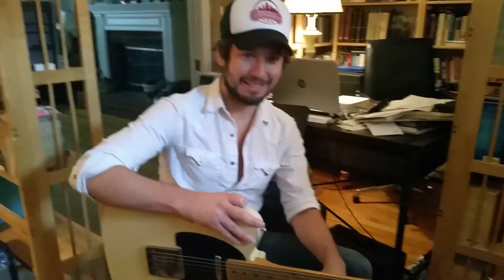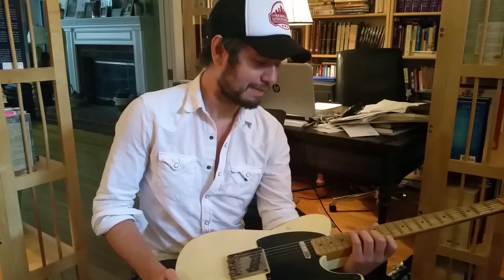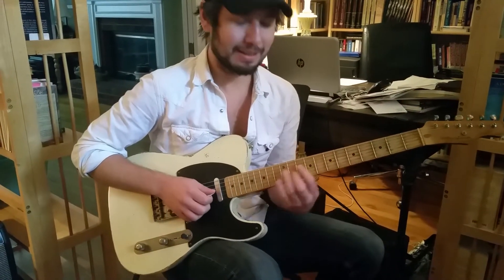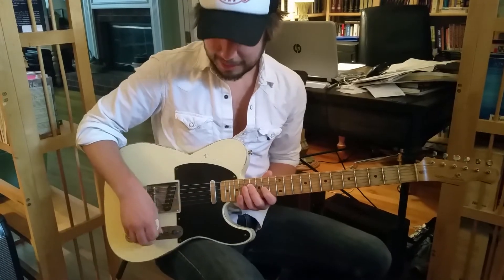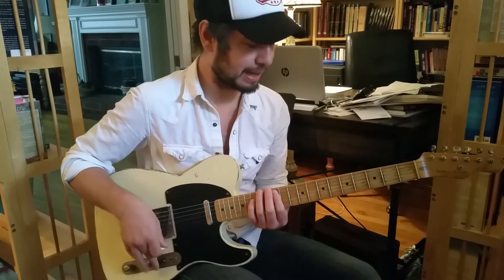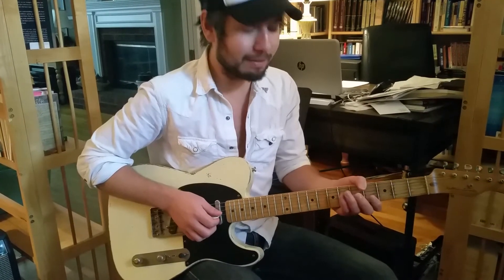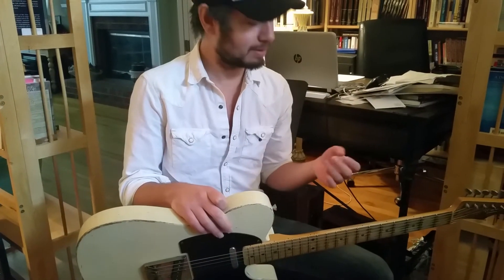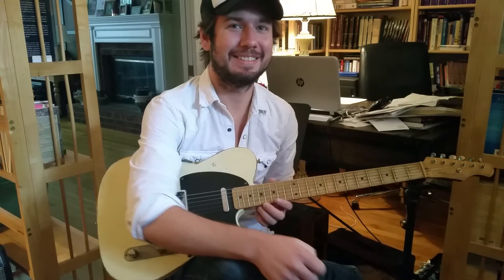Kelton Swade and Matt Dyar Interview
My buddy and Nashville guitarslinger, and just all around good guy, Matt Dyar expressing his thoughts regarding the guitars that I make. Come joint the guitar revolution that is sweeping the world!